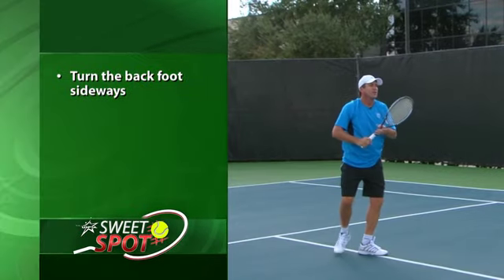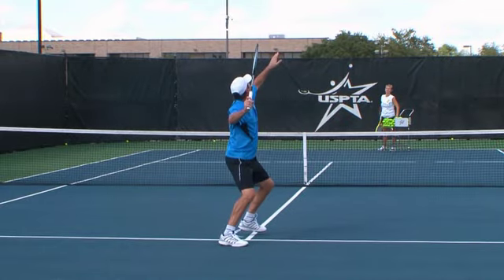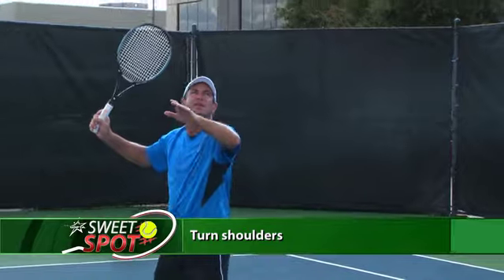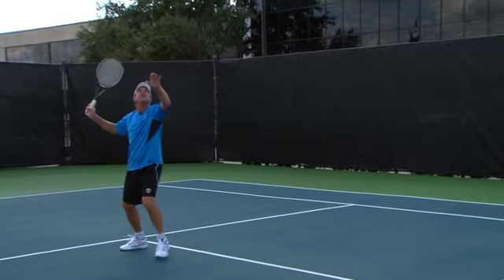Overhead Preparation by Craig Kardon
‎USPTA‬ Elite Pro and ATP World Tour and WTA touring coach Craig Kardon serves up a tip on overhead preparation